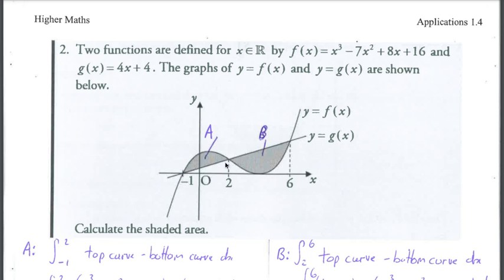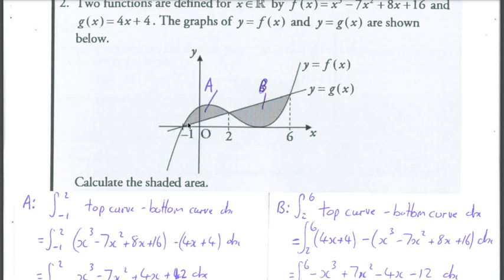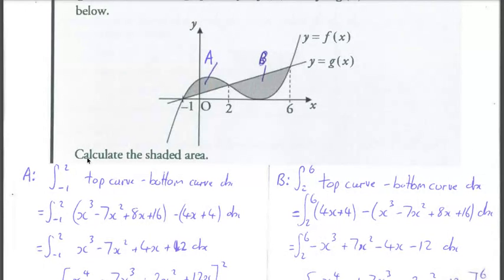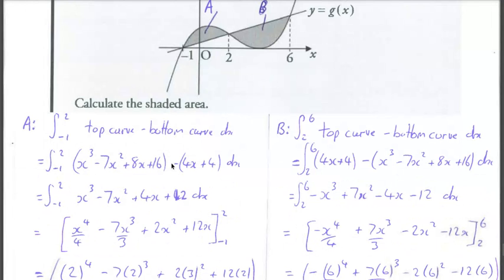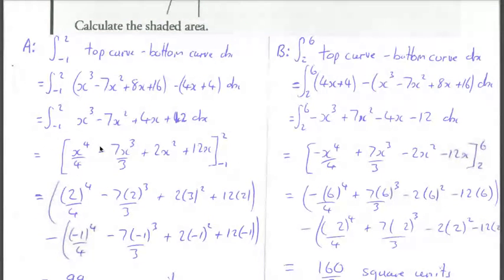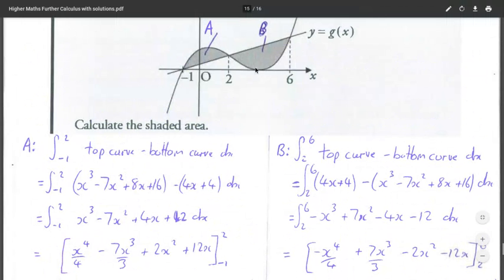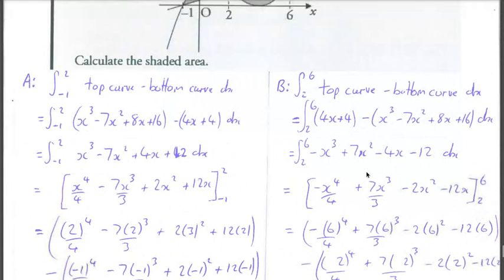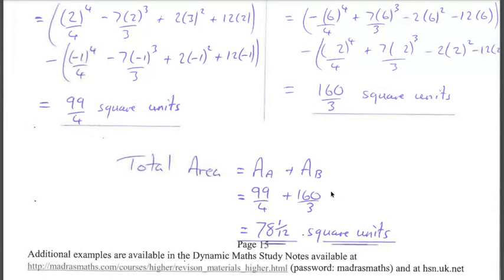Applying Differential Calculus - Lesson 5B - Area between 2 curves